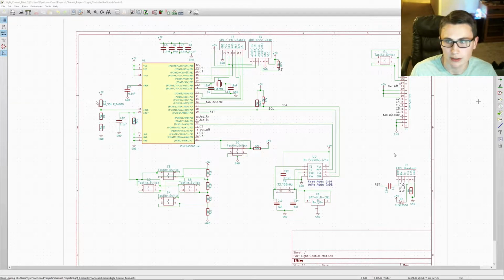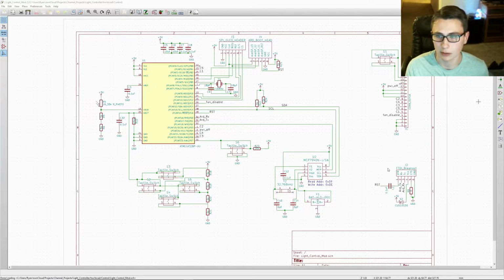Control Board Microcontroller Selection – Plant Light Project Episode 6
We select a microcontroller and RTC to keep our plant light in sync with the world. This digital system will control the power circuitry we have been designing, and make this lamp feel like the programmable beast that it is.

Links:
Credits:
Intro Screen Music Credit: